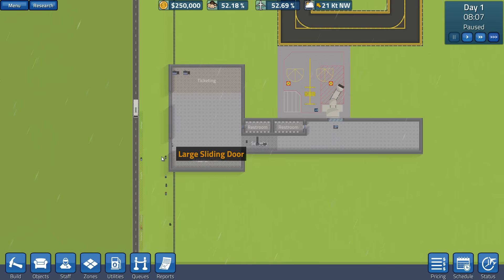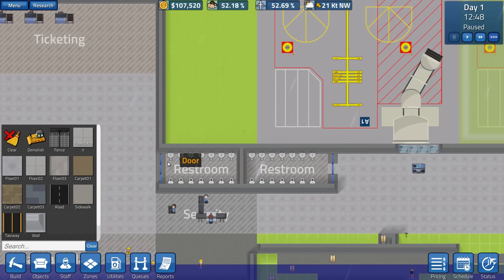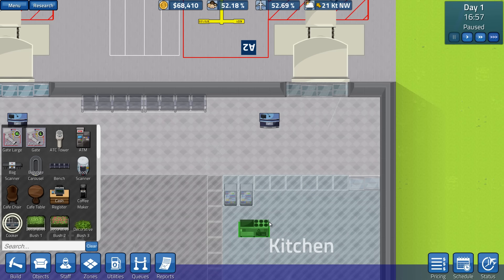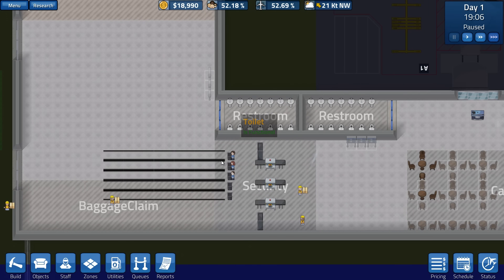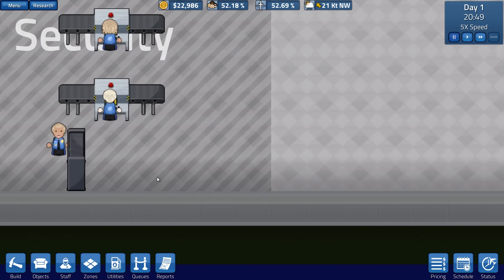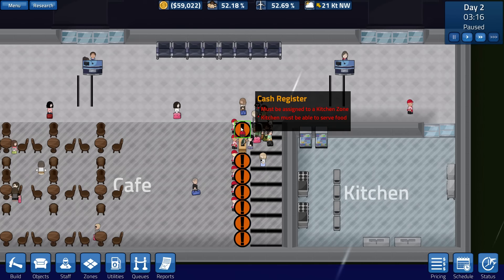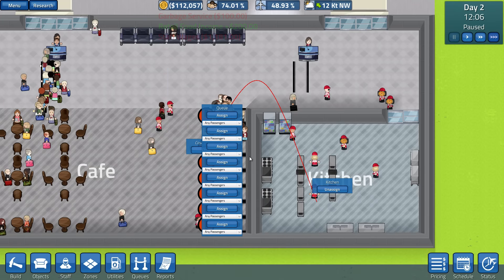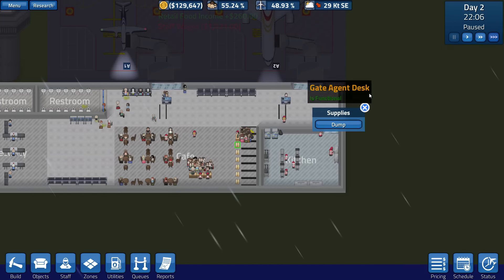SimAirport - Airport Simulation Game Part 1 Opening Day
SimAirport is an Airport Simulator which has you run a Airport complete with ticketing Machines and Fastfood Restaurants